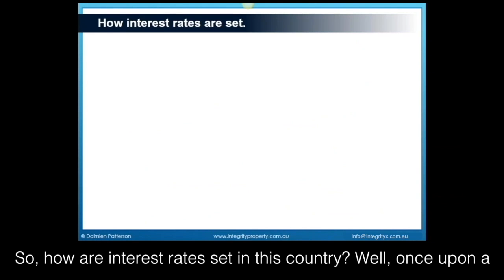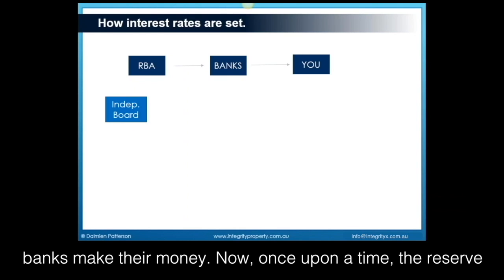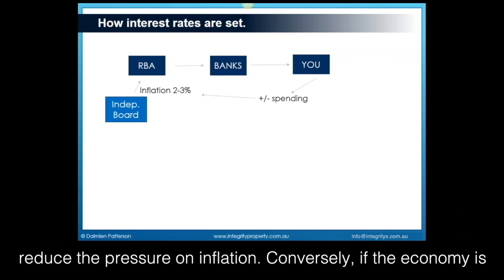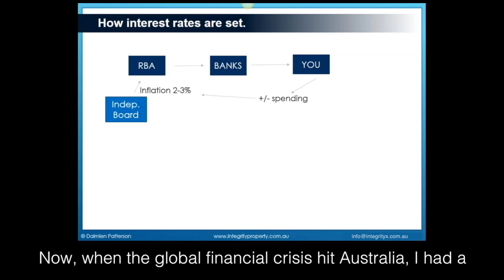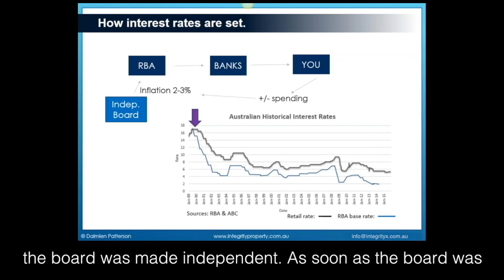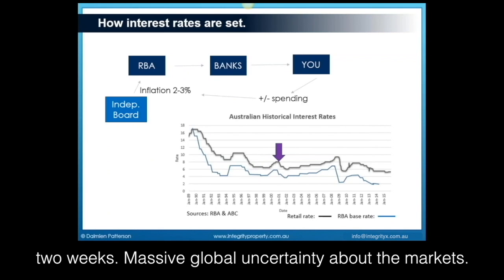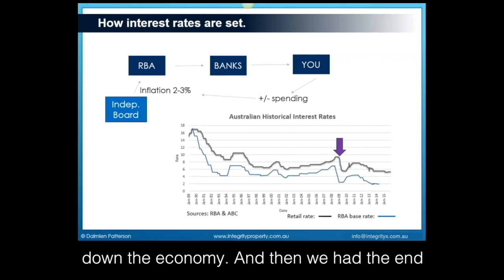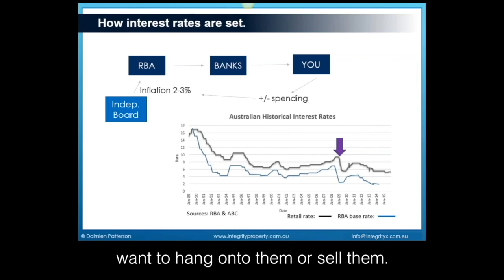How Are Interest Rates Set In Australia?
So, how are interest rates set in this country?
Well, once upon a time, they used to be set by the government. And the Reserve Bank of Australia used to lend money, well lend money to other banks, and those banks lend money to you. Now, the reserve bank lends that money at a variable rate to the banks and then the banks lend it to you at a mark-up. And that’s how the banks make their money.
Now, once upon a time, the reserve bank used to be told what to do with interest rates by the government and by public servants.
But it was decided during the recession of the 90s by Paul Keating in his government that we needed to put a stop to that. What we needed to do instead was establish an independent board that would tell the reserve bank what to do with interest rates.
And that way, they took the political element out of the setting of interest rates, because the interest that the reserve bank collects is revenue for government. So, parties would get elected and want to pay for their promises, so they would then ratchet up interest rates. It wasn’t healthy for the economy and gave us the recession that we had to have.
Once the reserve bank board was made independent, they were told to keep inflation to 2-3%. Now, how do they do that?
Well, the ABS does every month, does its inflation figures. And it considers in there the price of milk, the price of bread, the price of petrol, everything. And then reports an inflationary figure.
Now, if inflation is taking off, the board will put the interest rate up. In turn, the banks will put their interest rate up on you, and you will have less money in your bank account. And if you have less money in your bank account, you’ll do less spending. And if you do less spending, then that’s going to reduce the pressure on inflation.
Conversely, if the economy is stalling, the reserve bank will drop the interest rate. In turn, the banks will drop their interest rates to compete with each other and retain your business, and you will have more money in your bank account. And if you’re like 9/10 Australians who are hopeless with their money, what will you do with that money? You will spend it. And if you are spending it, what will that do to the economy? It will stimulate the economy.
It’s a brilliant system, it’s the envy of many countries, and it’s what saved us from the global financial crisis. Because when the global financial crisis hit Australia, the independent board of the reserve bank dropped interest rates about 4.5% in the space of 6 months.
Now, when the global financial crisis hit Australia, I had a multi-million-dollar property portfolio. I wasn’t worried about the global financial crisis. I was like, crisis? What crisis? Interest rates hadn’t been so low, and now they’re even lower, it’s fantastic!
If you look at the historical base, and on this graph, you can see that the reserve bank rate’s the blue line, and the retail rate the banks lend is the black line. And as you can see, its slightly higher all the time, which is a bit of a glitch there on the 1990 figure. But its slightly higher all the time, because that’s how the banks make their profit.
Now, if you understand this system of how the interest rates are set, you can understand all these events. So this, 1990, was when we were at the height of the recession. Double digit interest rates. And that was also when the board was made independent. As soon as the board was independent, they started driving the interest rates down to stimulate the economy.